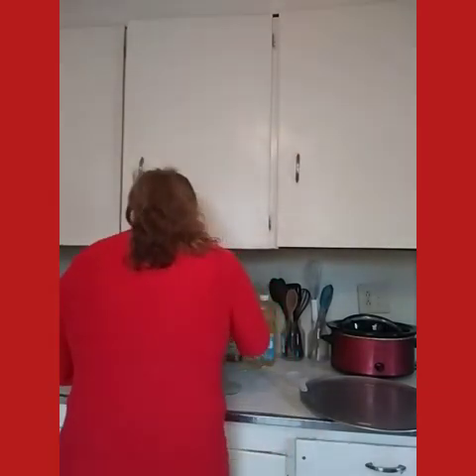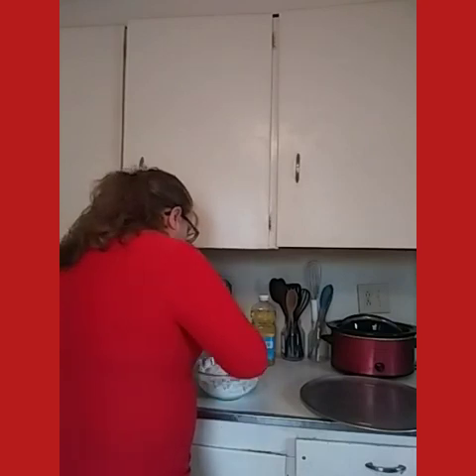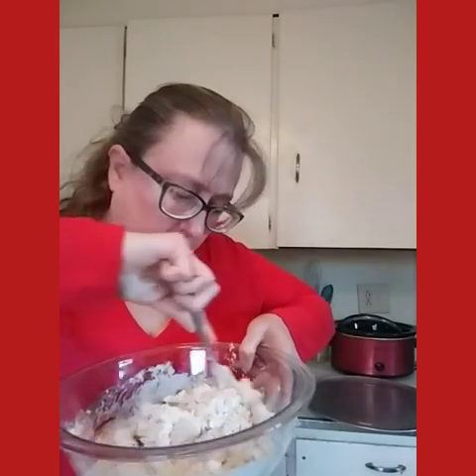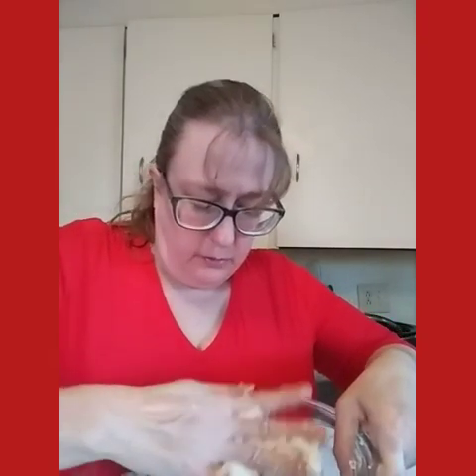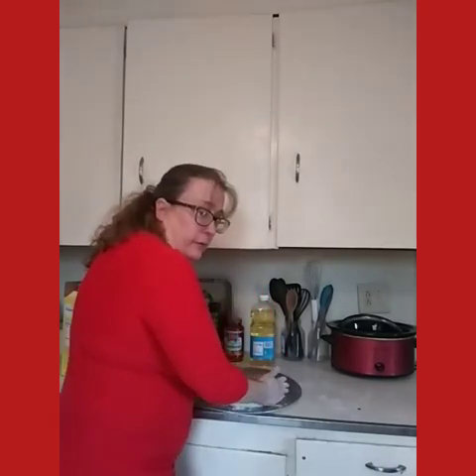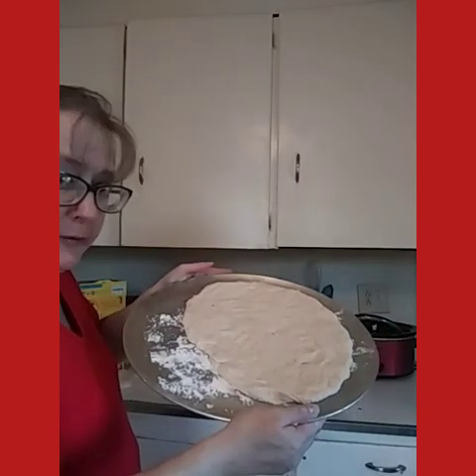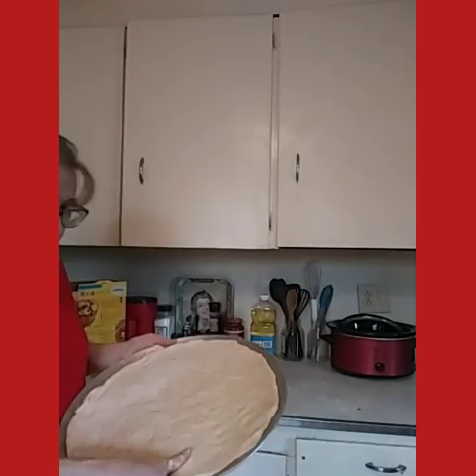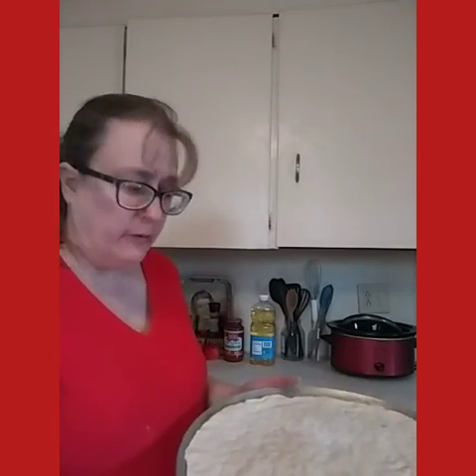Pizza Night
Come prep pizza dough with me at Lettuce Eat.